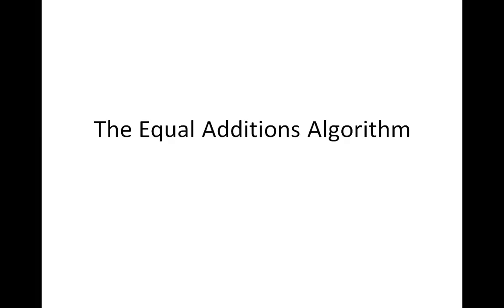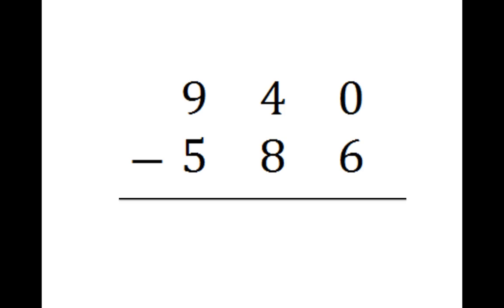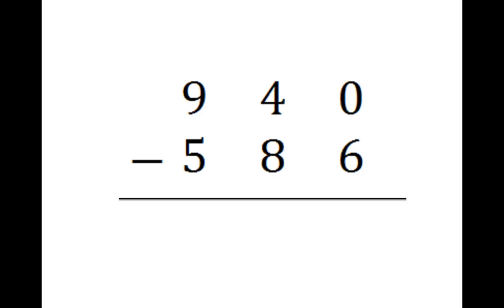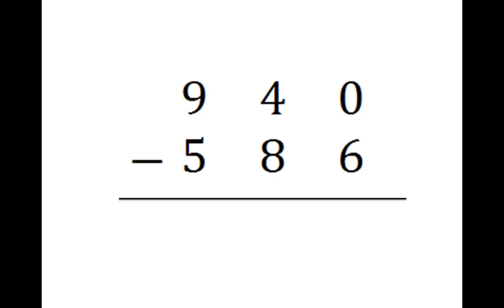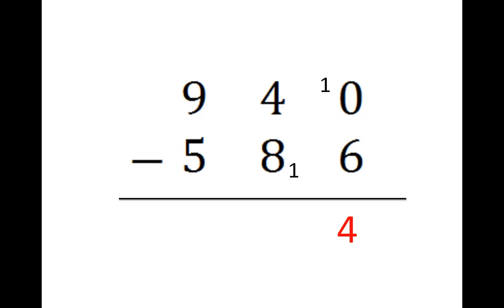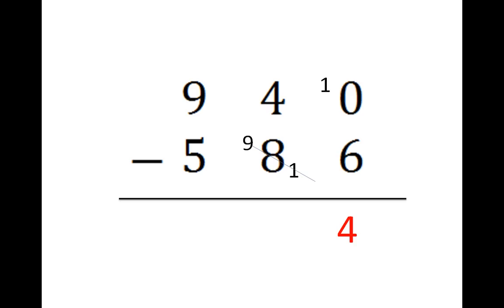Equal Additions Algorithm MAA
This video describes the equal additions algorithm that can be found in North American cyphering and arithmetic books.